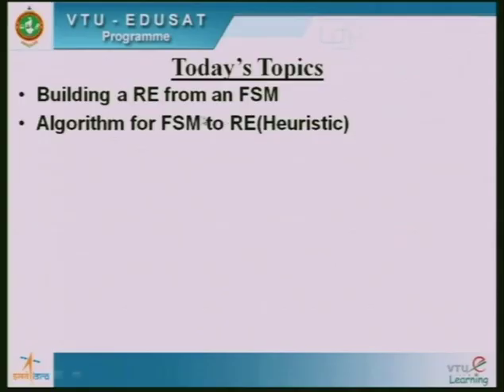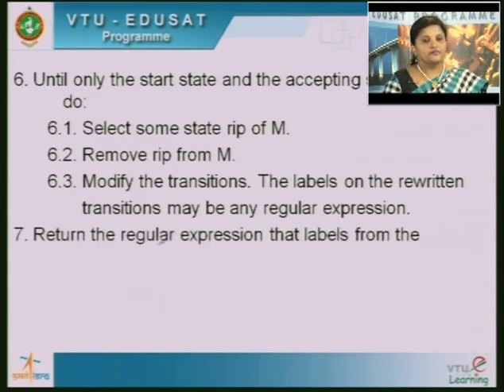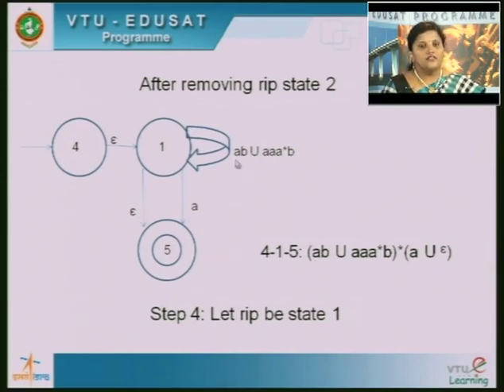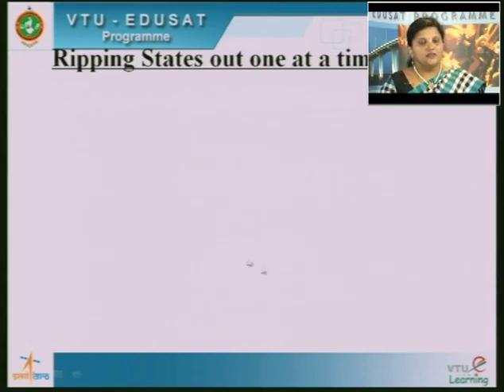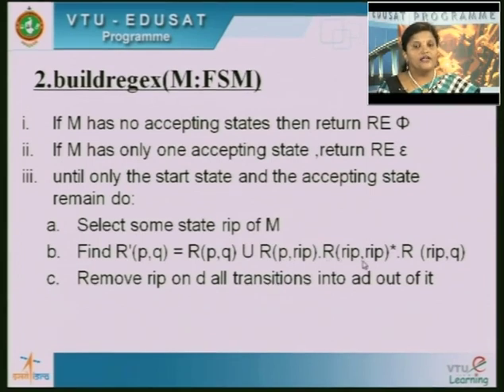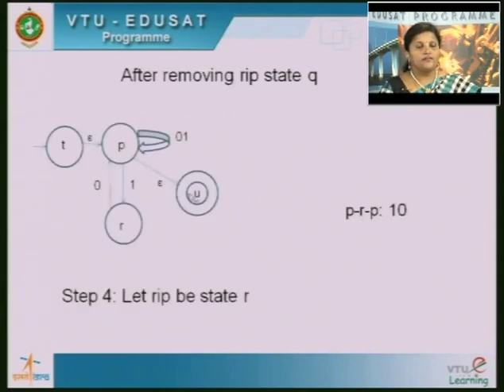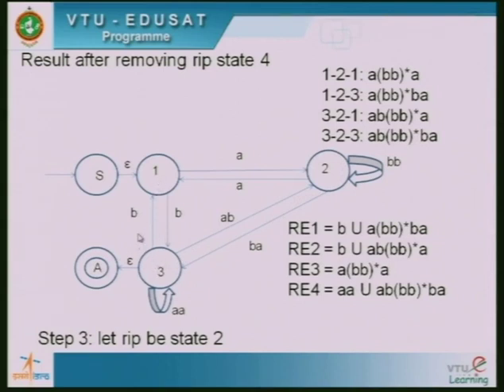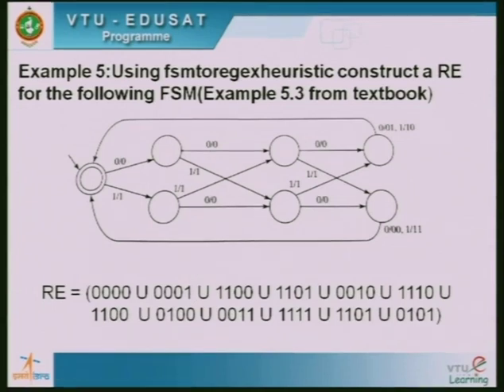AT&C 8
II Semester

III Semester

ECE

CSE

EEE

CIVIL

IV Semester

V Semester